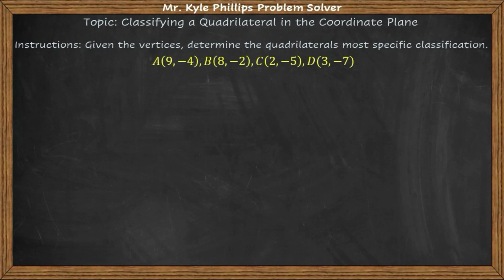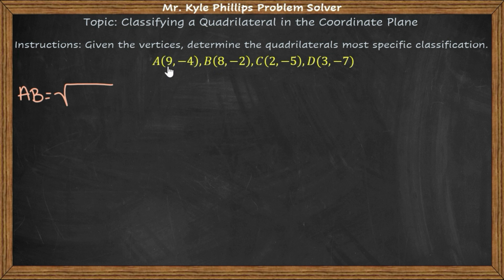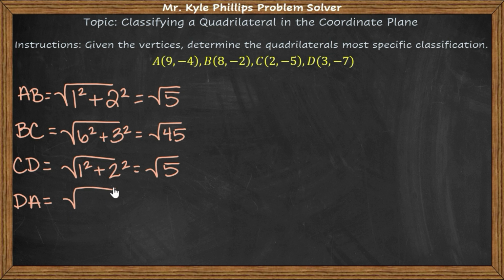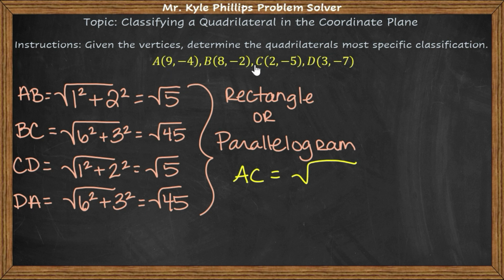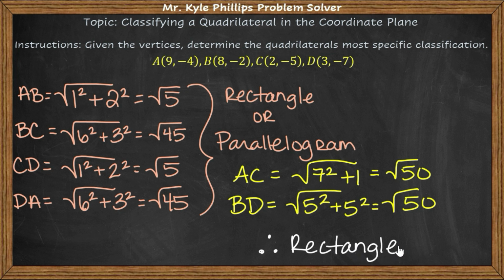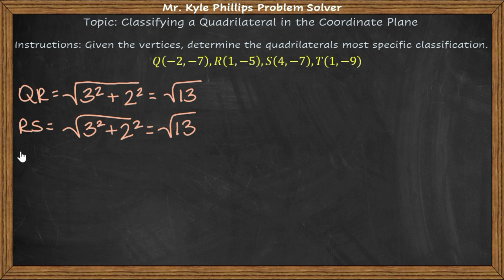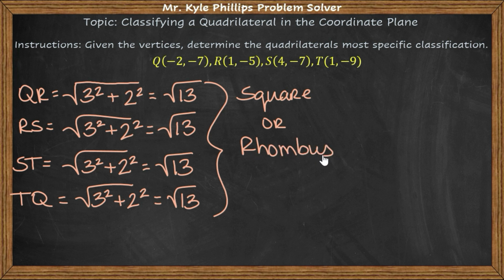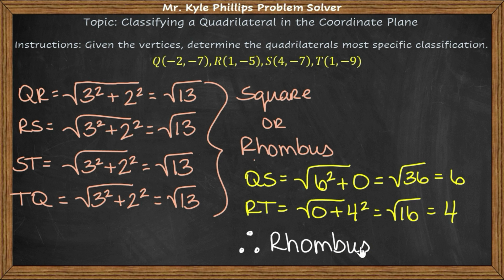Classifying a Quadrilateral in the Coordinate Plane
Given 4 coordinates, how would you classify the shape in the coordinate plane?